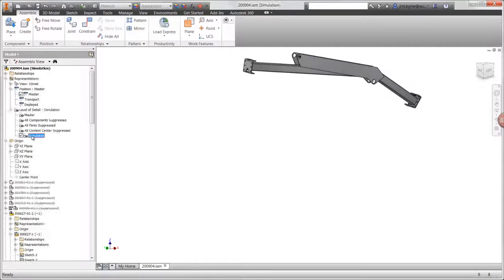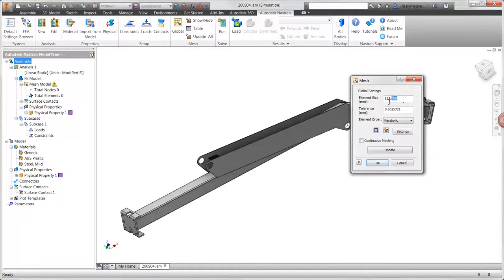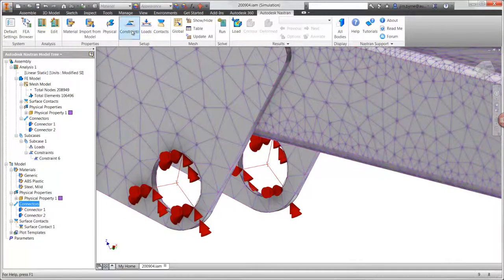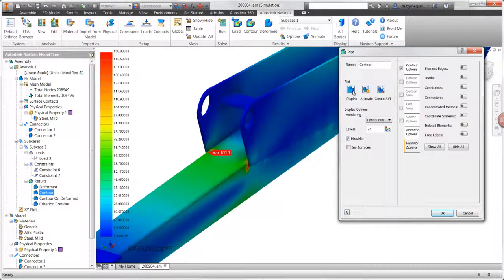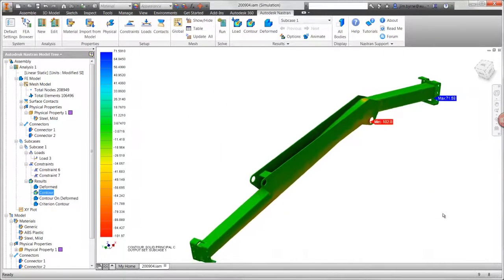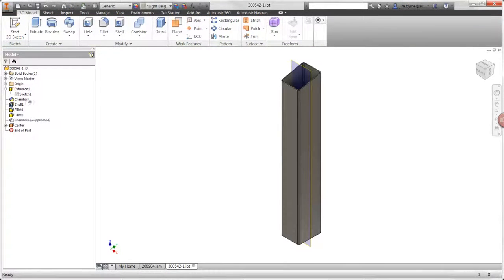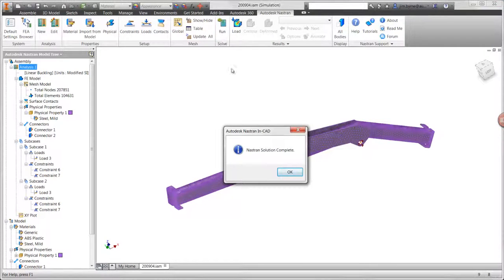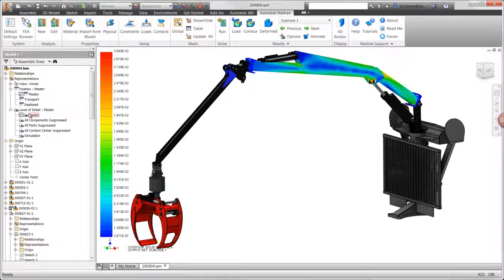Nastran In CAD 2016 Help Linear Buckling Analysis